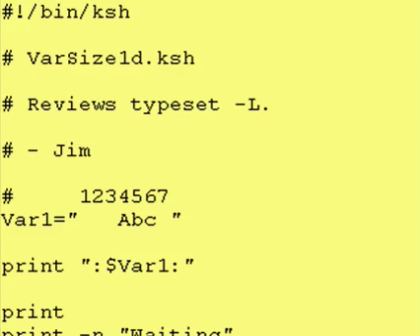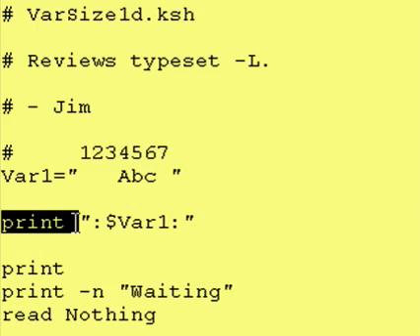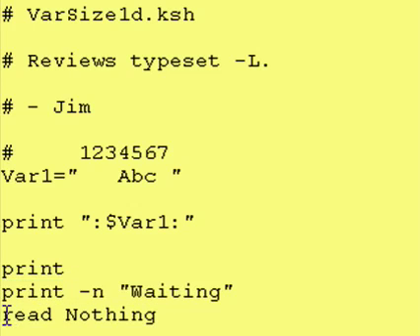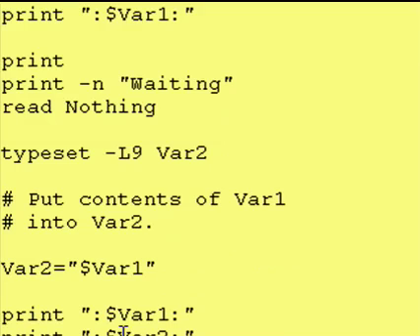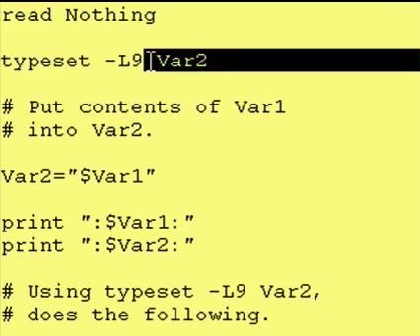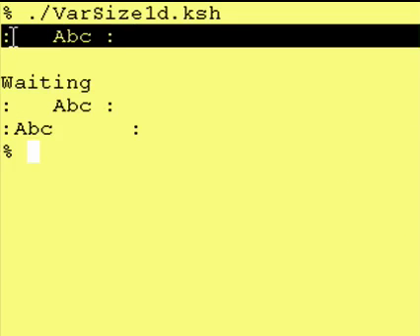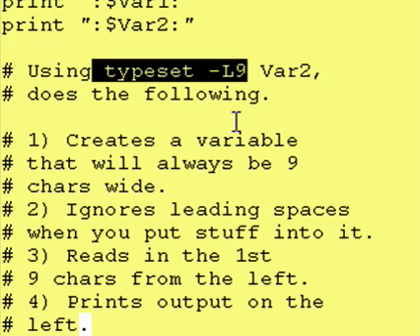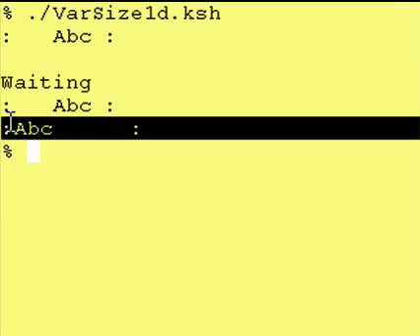Intro To Korn Shell - 19d Review typeset -L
"typeset -L"  removes leading spaces from what you put into it.